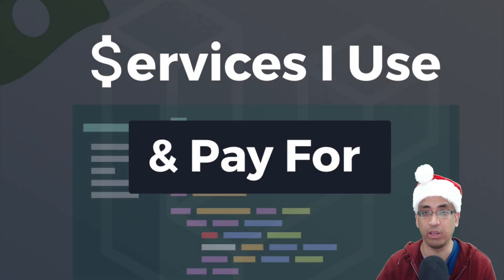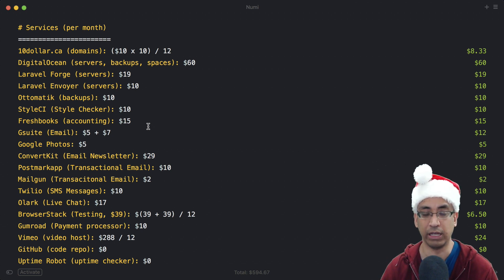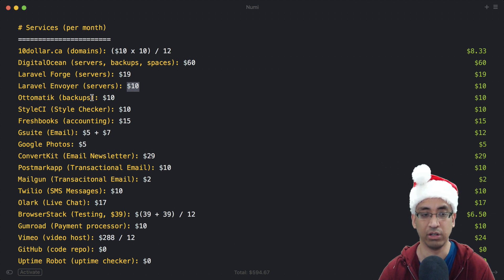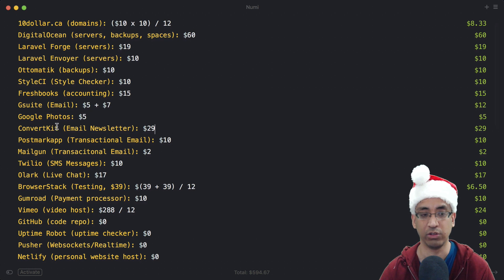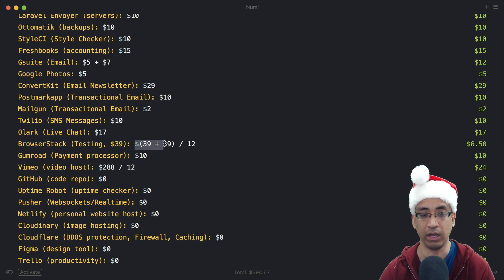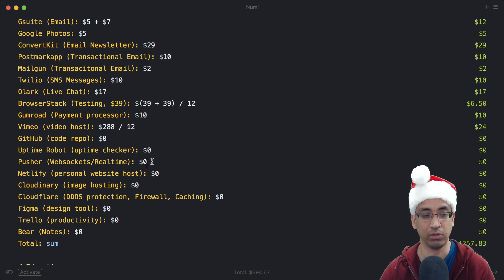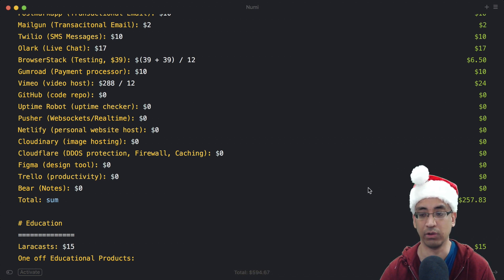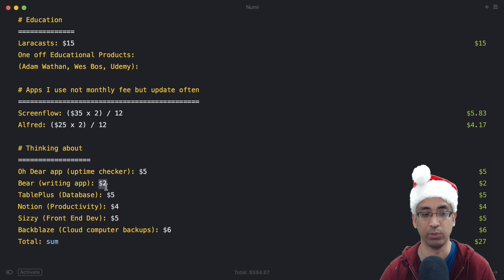Services I Use & Pay For as a Laravel Developer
We take a look at all the services I use and pay for as a Laravel Developer. We take a look at the Laravel apps I've built and maintain, then go through a list of all the services I use to keep them running.